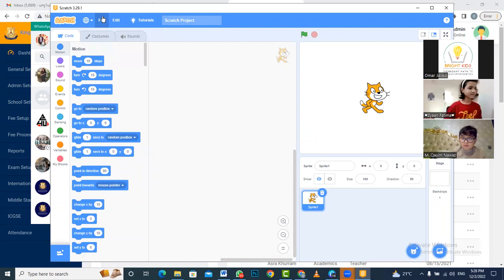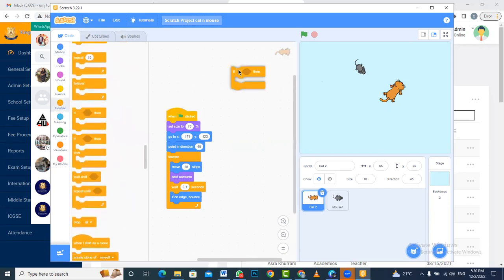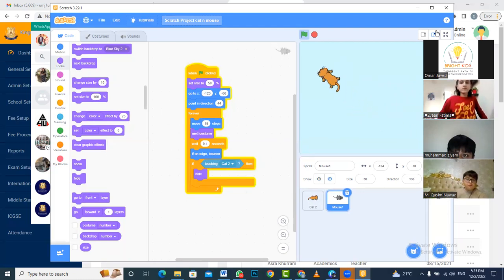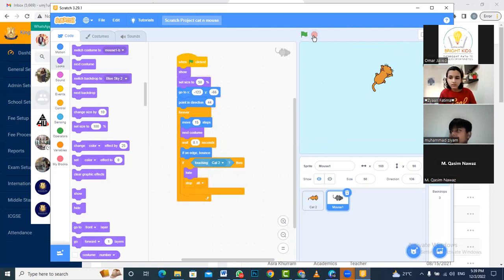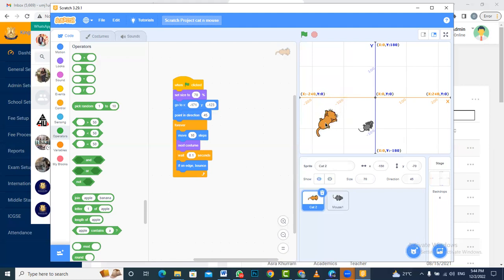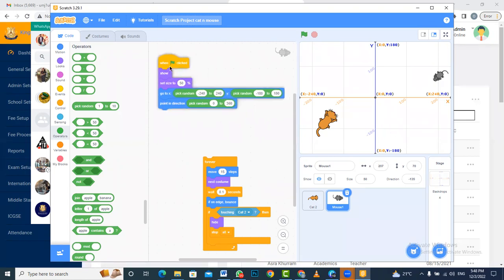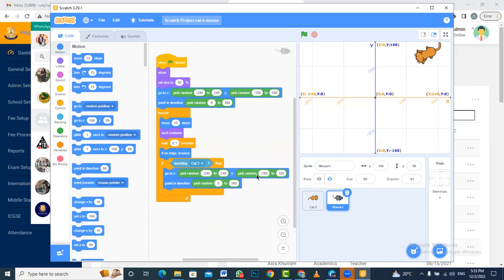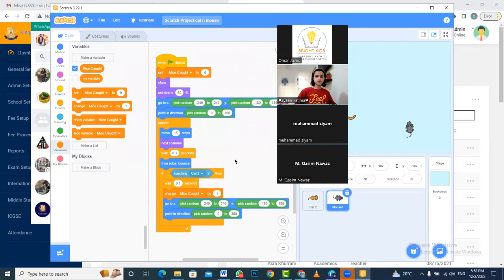Scratch Coding Batch 11 2nd December 2022